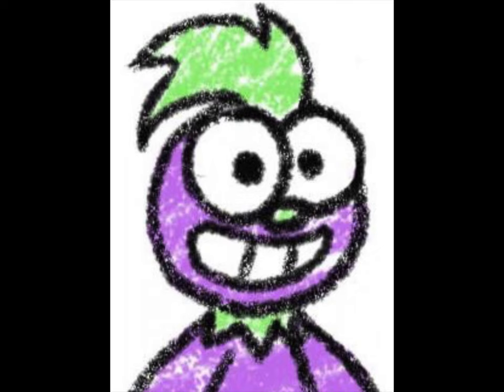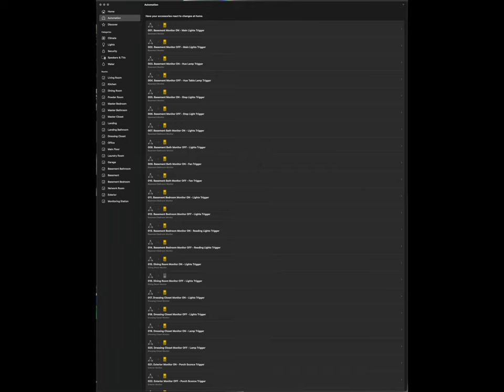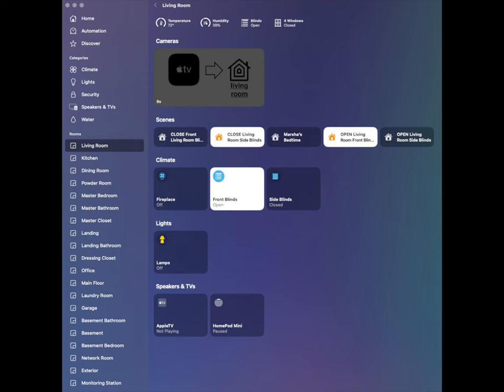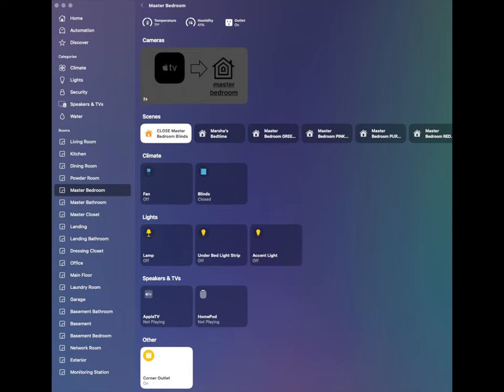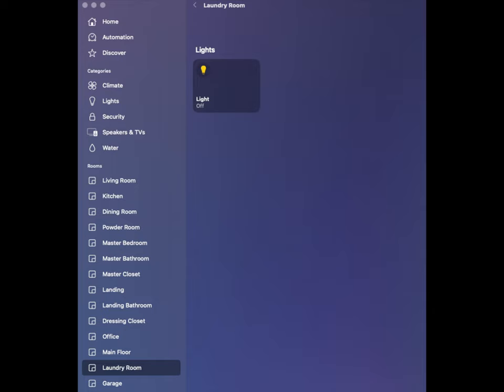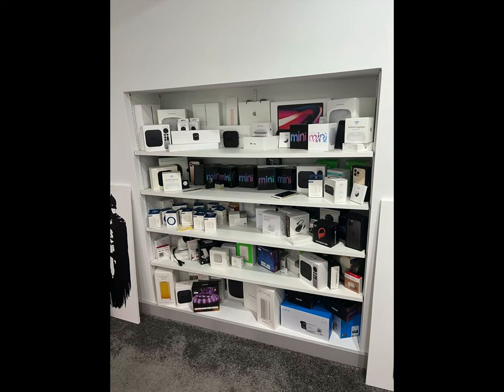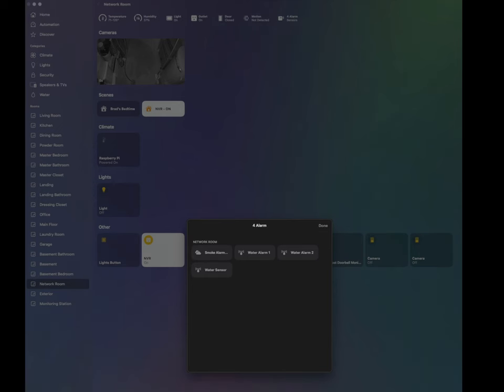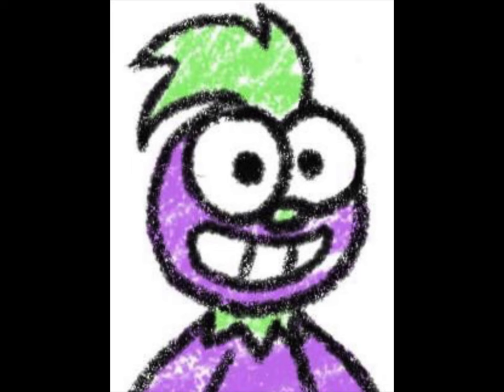My HomeKit Smart Home Tour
Here is a tour of my Smart Home. It ended-up being far longer than I expected. :)